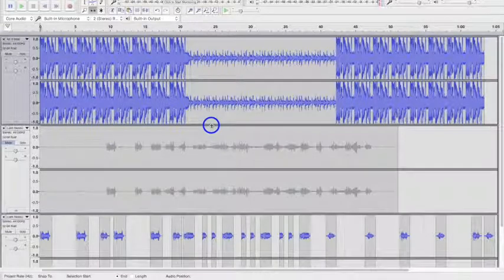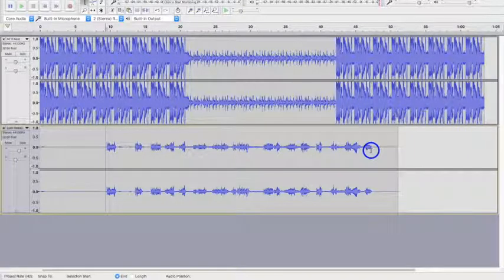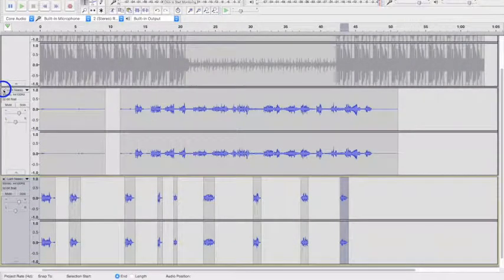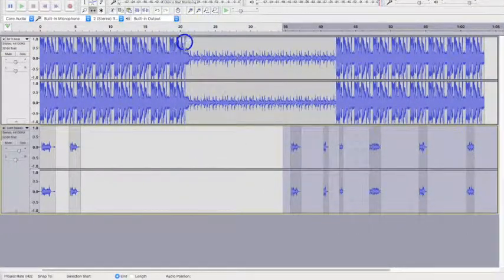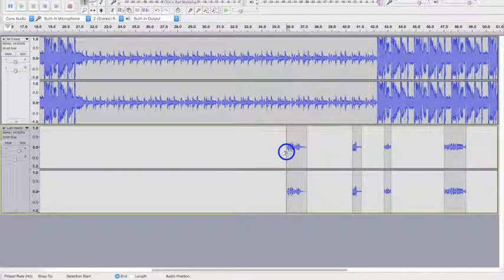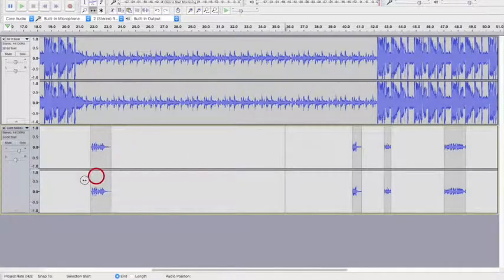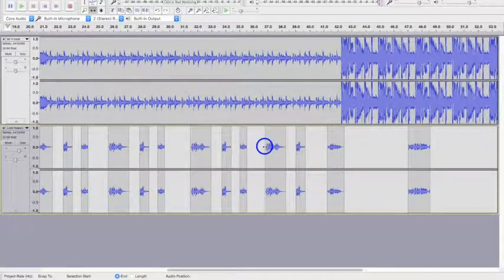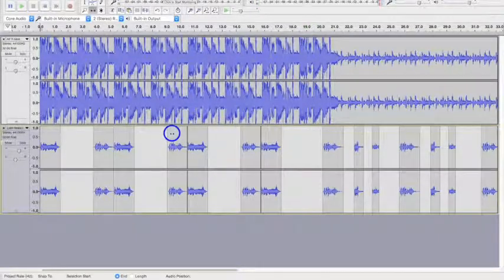Sampling In Audacity - Lesson 2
How to cut spoken vocals and edit it to fit with a beat.